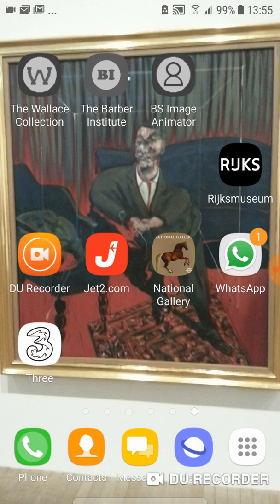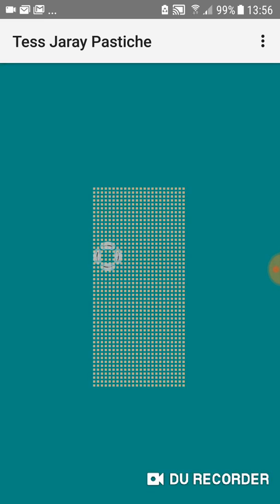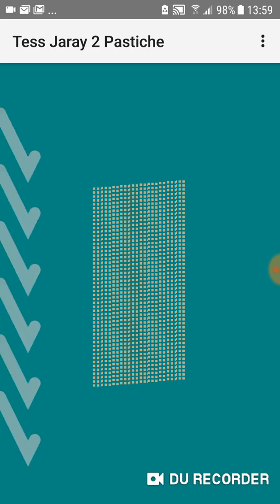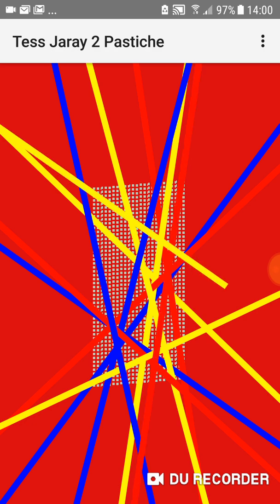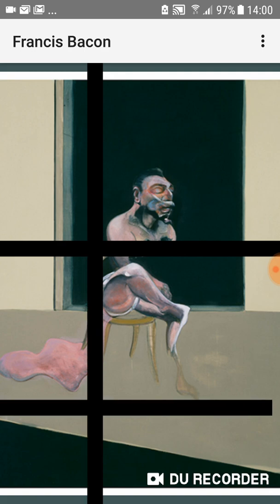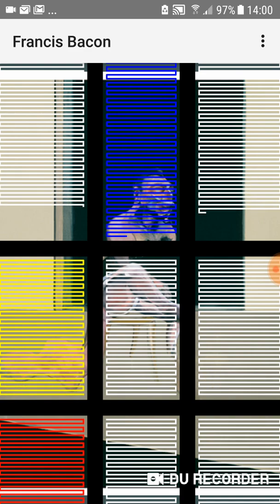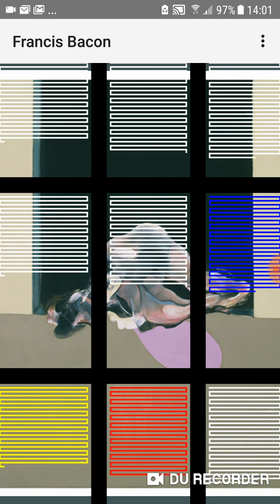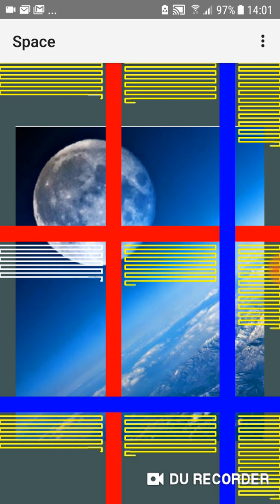SP1 20191003 135508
Tutorial/Description on the binary art contained within the app SketchPad.